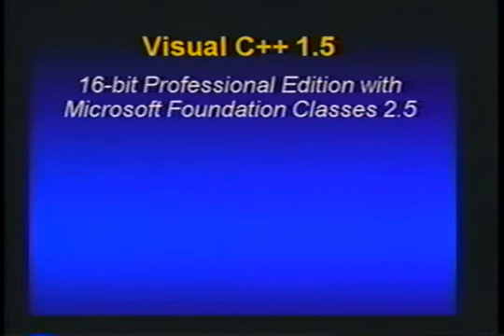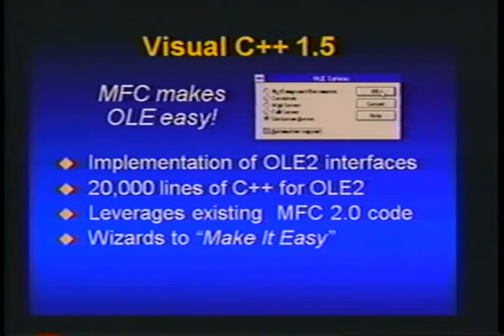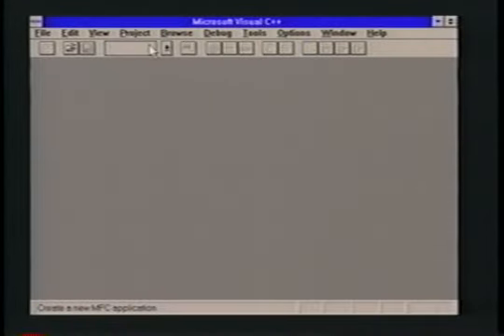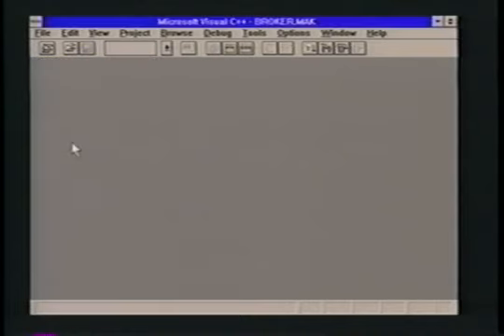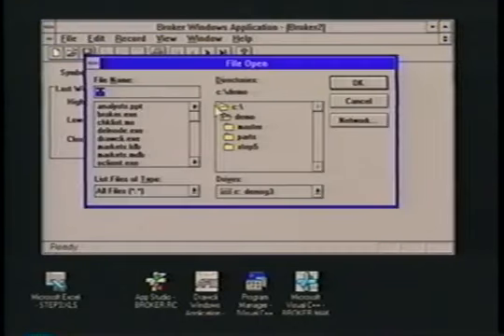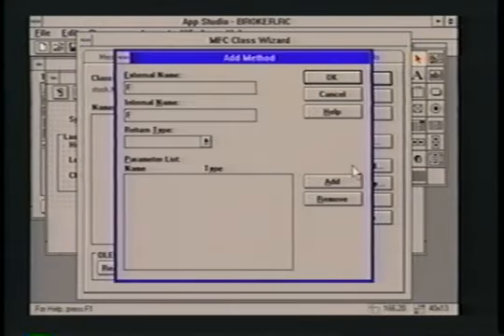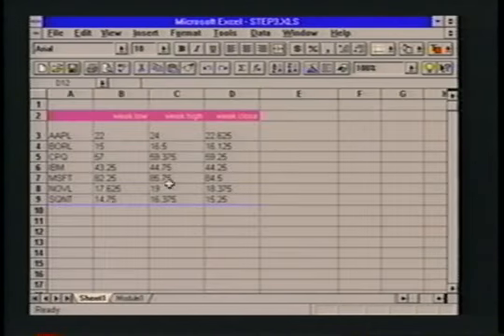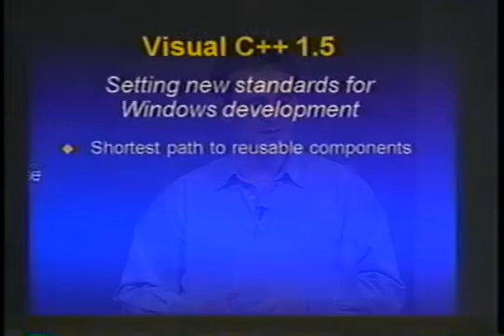Visual C++ 1.5 Presentation - Denis Gilbert - 1993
Visual C++ 1.5 product preview and demo, first aired in December 1993 over Microsoft's "Solution Providers" network a day ahead of the public product announcement via Devcast.